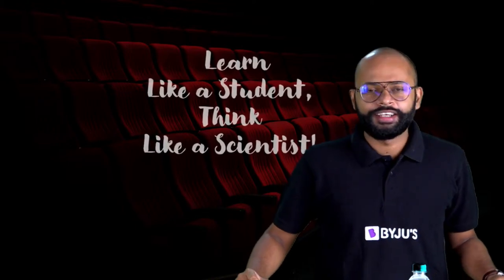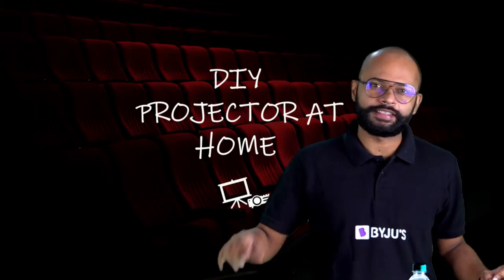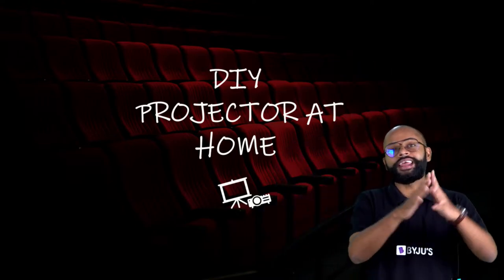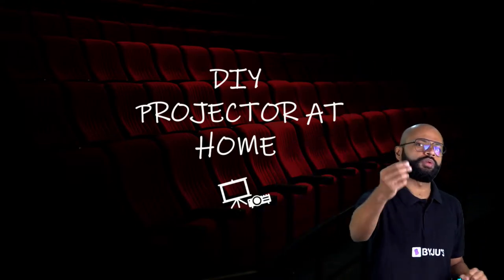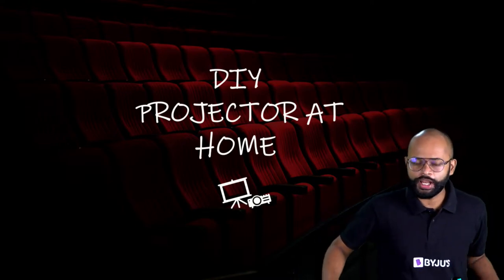How To Make A Slide Projector At Home | Science Project for Kids | BYJU'S - Class 6, 7 & 8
In today’s episode of BYJU'S Science Project, Saurabh sir will guide you to make a projector at home and also explain the physics behind it. After watching this video, you will be able to make science fair models, projects, and school projects as well.

What's more? Create your own DIY projector at home and submit your video or photos

✔📚Class 8 Science - Complete CBSE Course | BYJU'S Recommended - Complete Chapters In One Shot | BYJU'S Class 8
✔📚Class 8 Maths - Complete CBSE Course | BYJU'S Recommended - Complete Chapters In One Shot | BYJU'S Class 8
✔📚Class 8 Social Studies - Complete CBSE Course | BYJU'S Recommended - Complete Chapters In One Shot | BYJU'S Class 8
✔📚Class 7 Science - Complete CBSE Course | BYJU'S Recommended - Complete Chapters In One Shot | BYJU'S Class 7
✔📚Class 7 Maths - Complete CBSE Course | BYJU'S Recommended - Complete Chapters In One Shot | BYJU'S Class 7

0:00 Introduction
2:11 DIY Projector at home
3:56 Start the project
4:51 Material required
12:21 Procedure on how to make it
30:48 Testing the projector
39:02 How did it works
39:17 Home made projector
39:44 Magnifying Glass
43:46 Guess the position of the object to this image
46:19 Magic Lantern
50:01 Motion Pictures
52:42 Explore other application of Lenses
52:50 Small modification on the project(Motion picture)